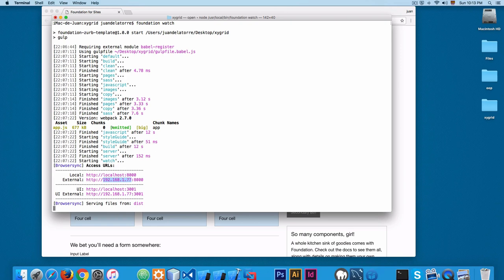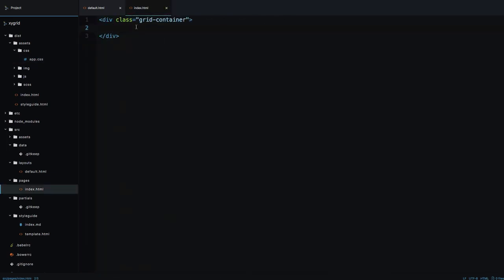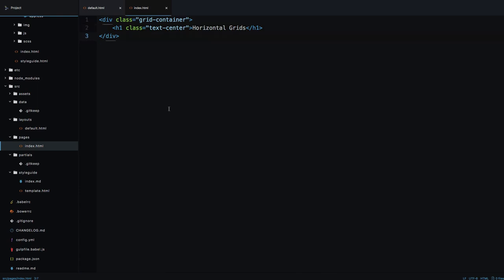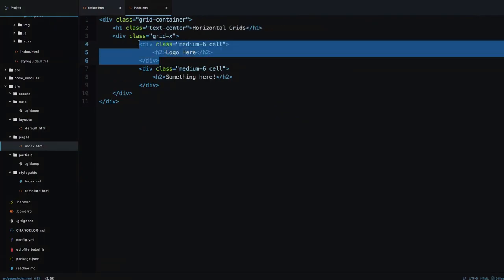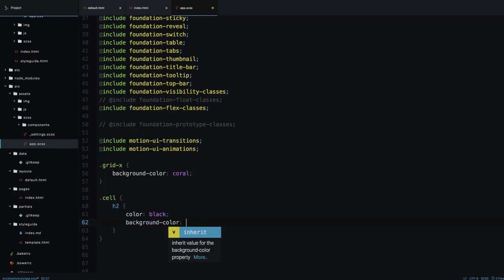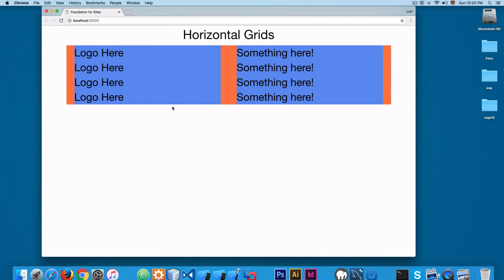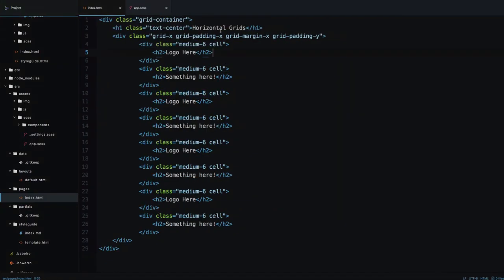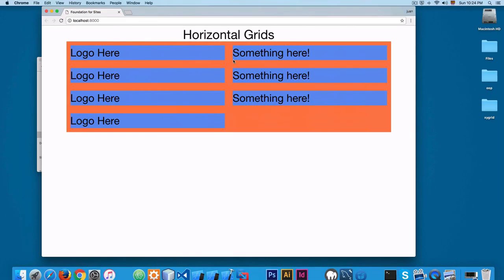Learn Foundation for Sites, SASS & XY Grid - Horizontal Grids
Join the most complete Foundation for Sites course!